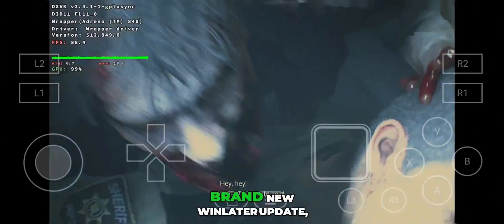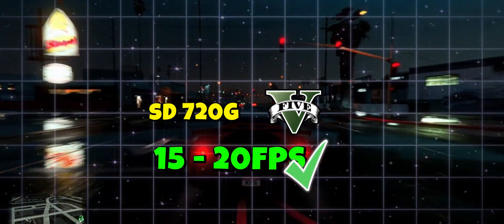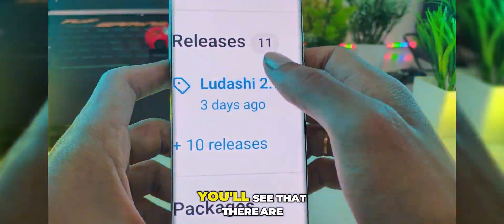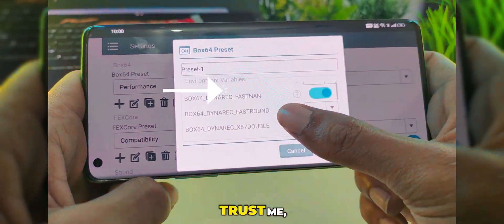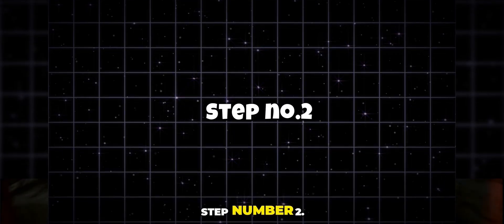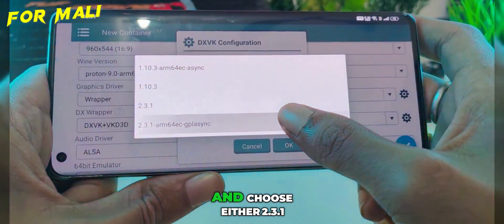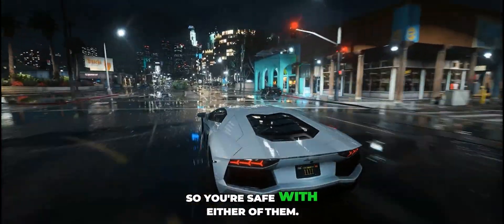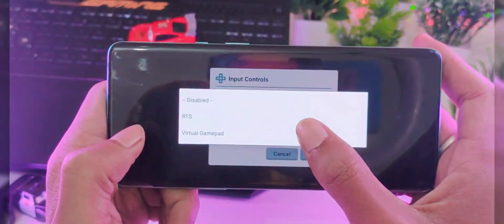🤯Double Your FPS in Winlator with Latest Build | Ludashi 2.7.3 Full Setup & Smooth Gameplay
✅ Latest Winlator Ludashi 2.7.3 update tested with smooth gameplay and massive FPS improvement
✅ Works on Snapdragon, Mali, and even low-end devices with the right settings
✅ Supports Snapdragon 8 Elite / 8 Gen 5, normal Snapdragon chips, and Mali GPUs
✅ Step-by-step container setup, resolution selection, and GPU configuration explained
✅ Best DXVK versions shared for maximum stability and performance
✅ ARM64EC / ARM64ES Wine & DXVK explained for extra FPS boost
✅ Extreme performance profile for AAA games like GTA 5, GTA 4, and Tekken 7
✅ Low-end device support confirmed, even Snapdragon 720G can run GTA 5 at playable FPS
✅ Cursor speed, advanced presets, and optimization tips included
✅ Simple and beginner-friendly method — anyone can follow and run it easily

✅ Games Tested:
GTA 5, GTA 4, Tekken 7 & more

Anyone who wants to run PC games on Android with higher FPS, better stability, and smooth gameplay using Winlator

⚠️ Note: Extreme settings work best with known AAA titles. Some unknown games may not launch depending on device and GPU.

💬 Comment your device name & FPS